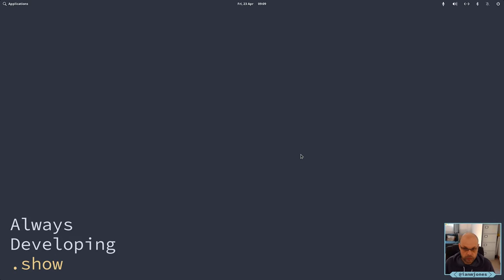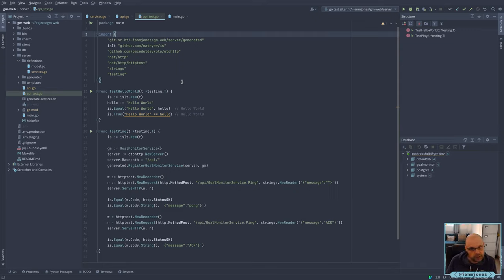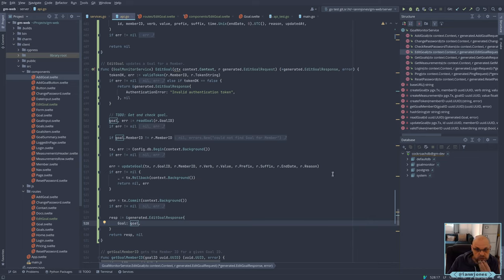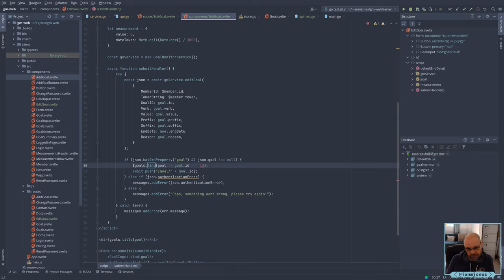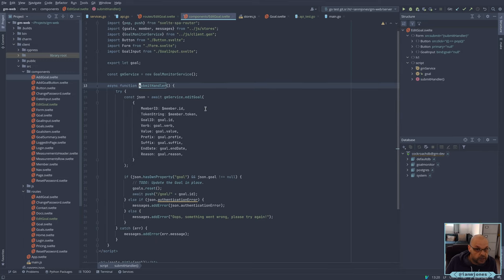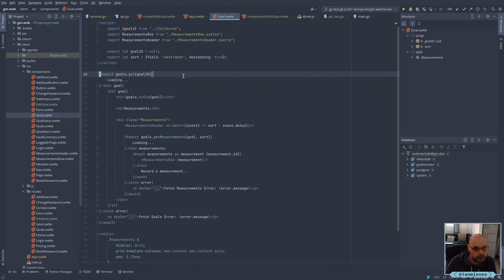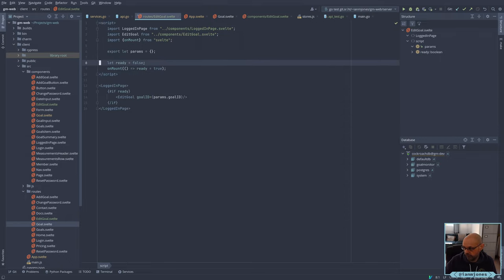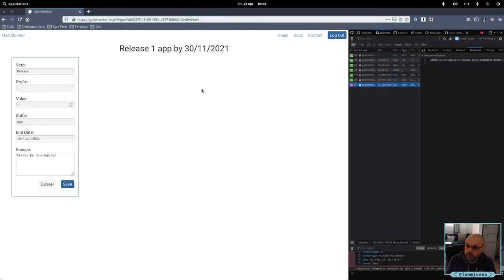Tests for Go HTTP server started, almost finished EditGoal API and frontend | Always Developing #13